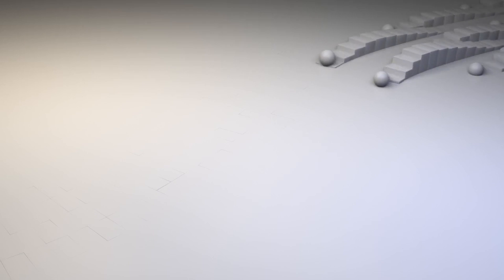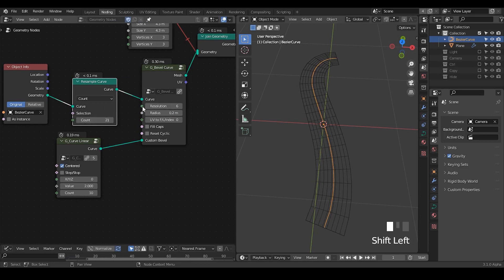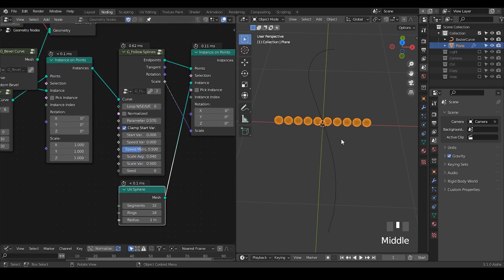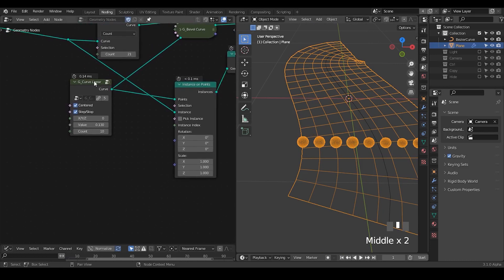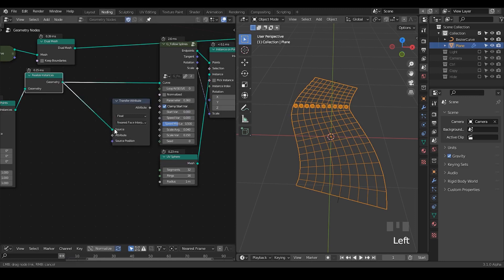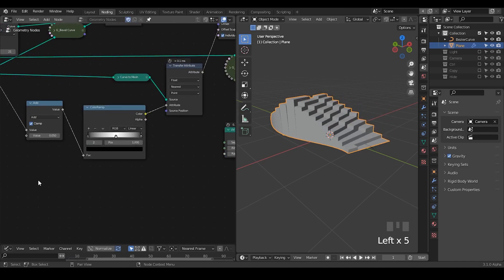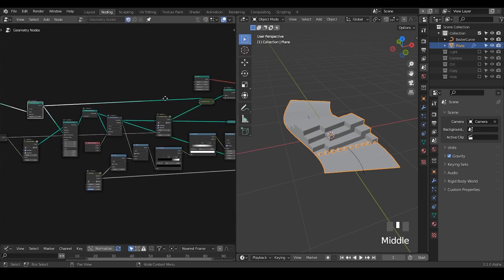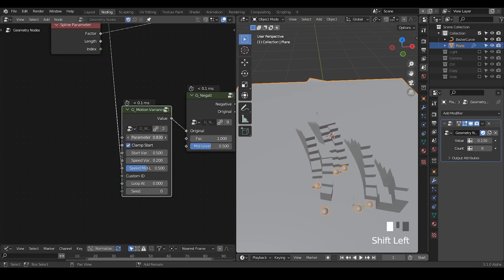[Tut] Trail Extrusion - Blender Geometry Nodes 3.1 Field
Blender 3.1
00:00 Following Spline
08:30 Extrusion